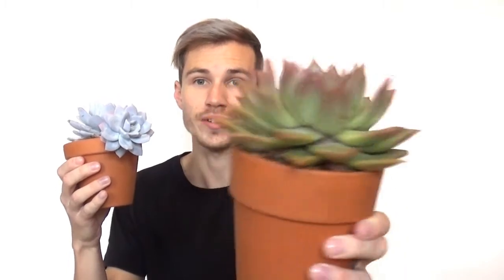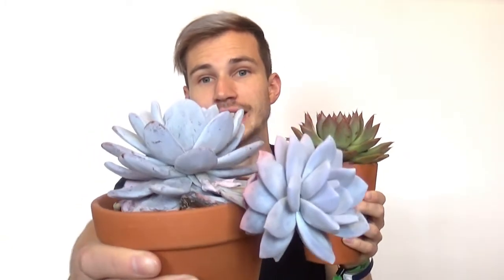What is that Waxy Powdery Coating on Succulent Leaves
In this video we're gonna talk about the powdery succulent leaf coating, it's functions, properties, etc.

Please consider making a donation to our dance group, MT Family. You can do that by clicking on this